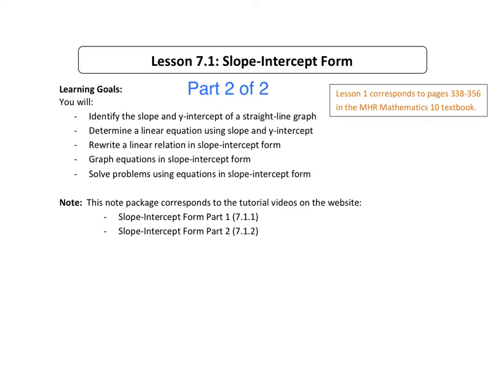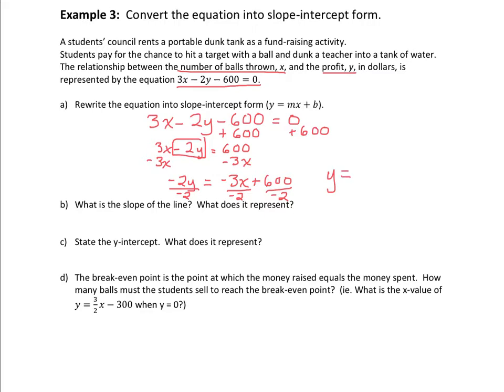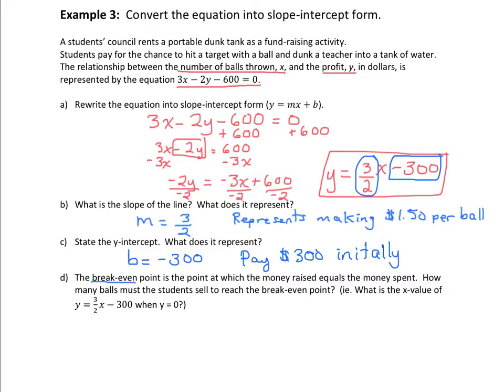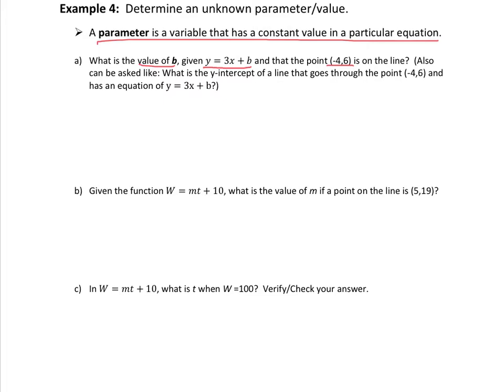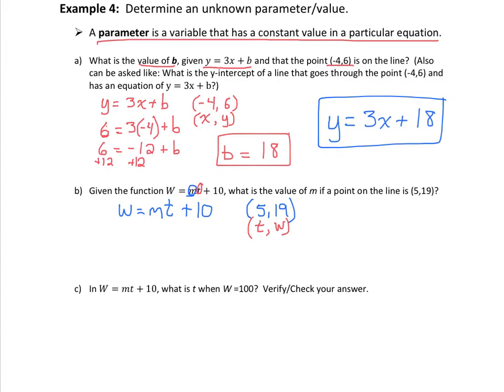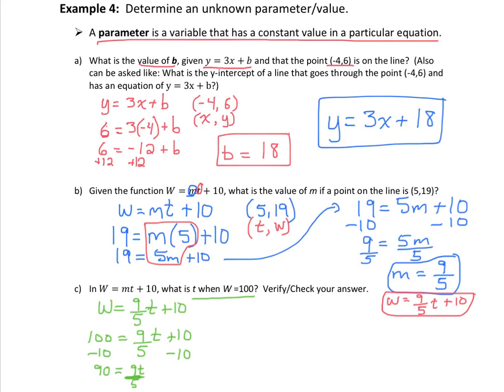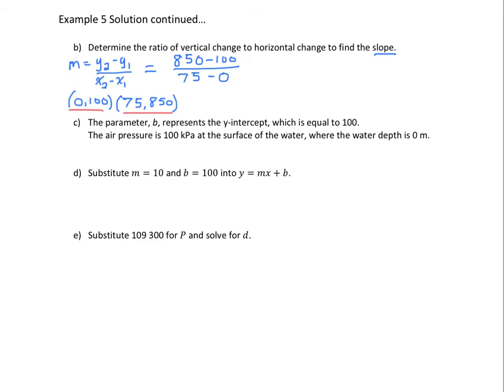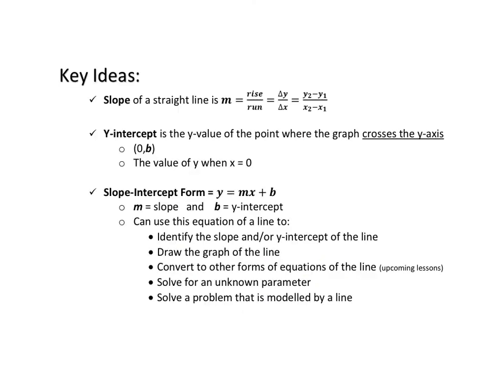Slope-Intercept Form Part 2 (7.1.2)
Part 2 of the tutorial for lesson 7.1 on the slope-intercept form of a linear equation. This video explains examples 3-5 in the notes and the key ideas.